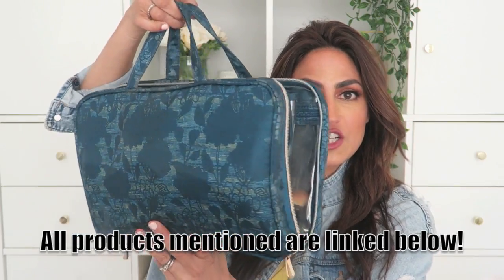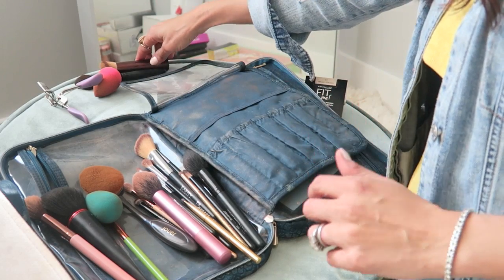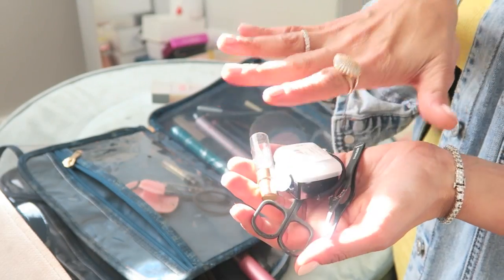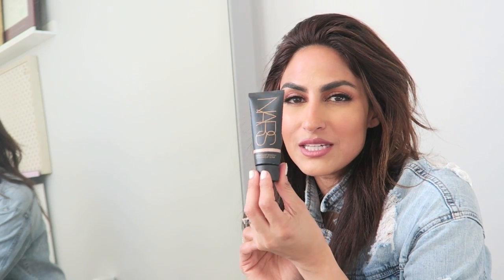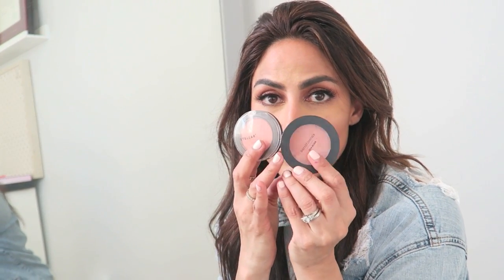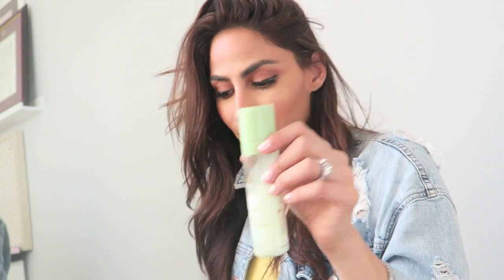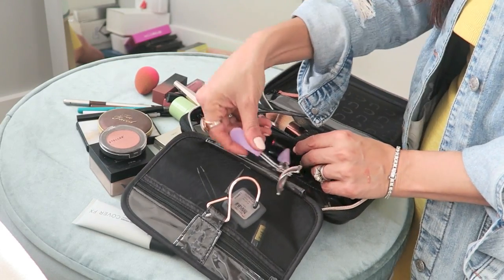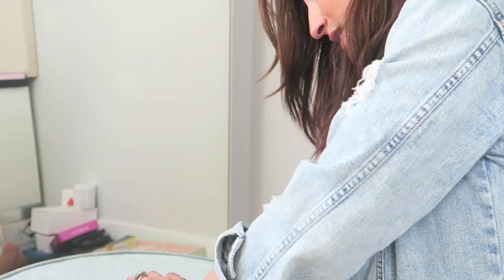MY MAKEUP TRAVEL BAG | WHAT + HOW I PACK!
**CHECK MY IG @AMIDESAI FOR A FUN GIVEAWAY WITH MY FAVE MAKEUP BAG**

Hi Everyone! I've been wanting to create a video around my travel makeup bag for sometime and finally got around to it before our Spring Break trip to Hawaii. I'm breaking down what makeup essentials I take with me and how I determine what stays and what needs to go! I have a full breakdown of products mentioned below as well!

PRODUCTS MENTIONED:

Sonia Kashuk Makeup Case

Beauty Blender

Elf Highlighter brush to set my concealer

Daiso Eyelash Curler: in store only

Hourglass Vanish Foundation brush for contour

Bare Mineral Blush Brush

Revlon Powder Brush for all over bronzer

Luxie Highlighter brush

No name all over lid brush from Target

Morphe m433 crease brush

Morphe brush

Huda double ended brush

Cover FX Gripping primer

Nars super radiant booster

CoverFX custom enhancer drops

Bare Minerals complexion rescue hydrating foundation stick in Ginger for all over base and Cinnamon for contour:

Tarte Shape tape in Medium

Jouer high coverage concealer in ginger

Wander mascara in mile high

Bare Minerals latte palette

Bare minerals matte blush in that peach tho

Stellar beauty blush in eclipse

Jouer highlighter in rose gold

Too faced bronzer in dark chocolate soleil

Elf brow pencil

Neutrogena liquid liner

Marc Jacobs highliner pencil in earth quake

Almay pencil in brown topaz

Pixie glow mist

Coola makeup setting spray with SPF

Fenty beauty liquid lip in uncuffed

Bobbi brown liquid lip crush in Hippie Shake

Bare minerals gloss in Yaaas

Huda beauty power bullet lipstick in Joyride

I'm a wife, mama to 2 little rugrats, and a beauty & lifestyle expert. I'm obsessed with all things beauty, skincare, fashion ( I love a good look 4 less!) and anything budget friendly. Check back here for weekly videos featuring my favorite beauty products, makeup tutorials, fashion lookbooks, and parenting/kid related videos. Thank you all so much for being here with me!